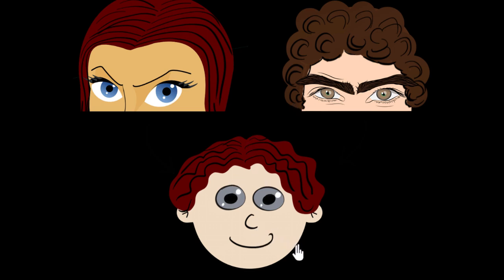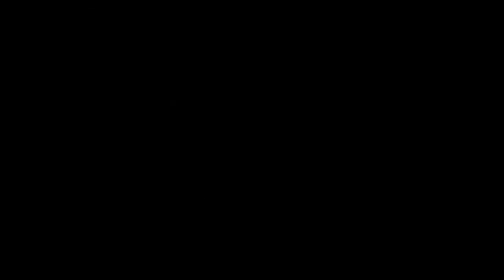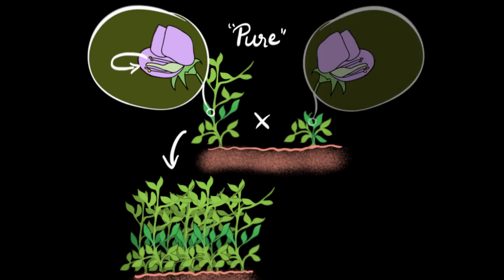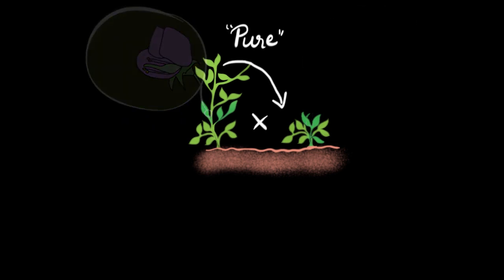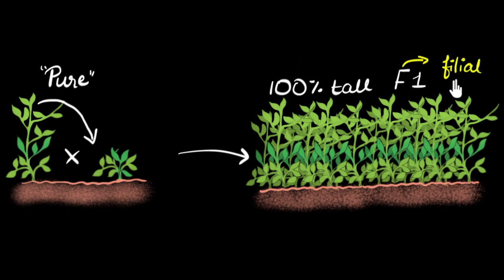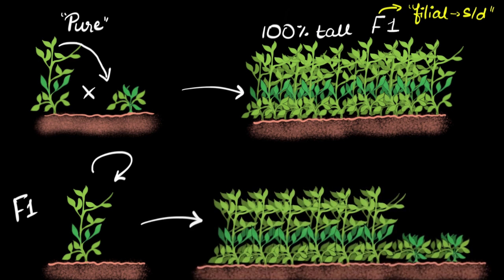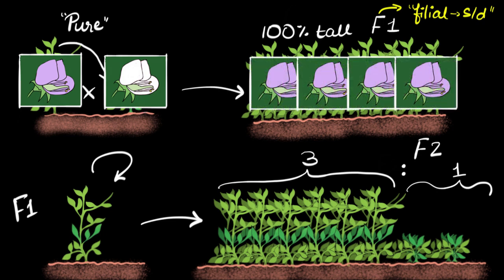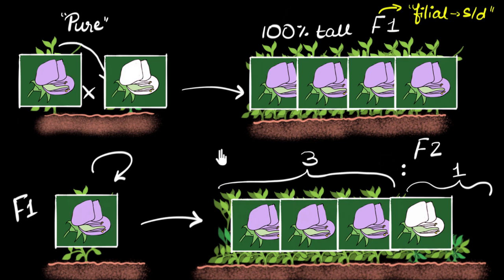HOW INHERITANCE WORKS | MENDEL'S EXPERIMENTS ON PEA PLANTS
Everyone thinks that an offspring is phenotypically a mixture of parents' phenotypes but actually it's not like the way it sounds. offsprings inherit the traits from their parents which could be of either type. So, how to learn the inheritance patterns, how inheritance works, one must go into the detail of this video in which it is explained by showing the Mendel's experiments on pea plants